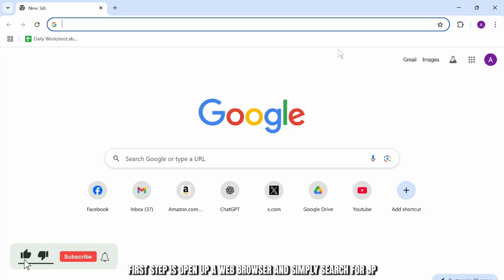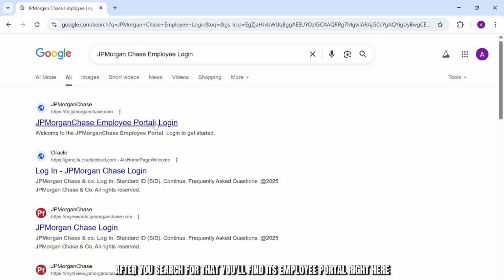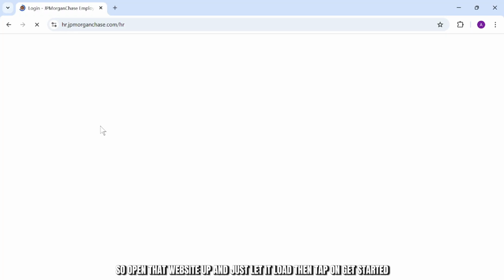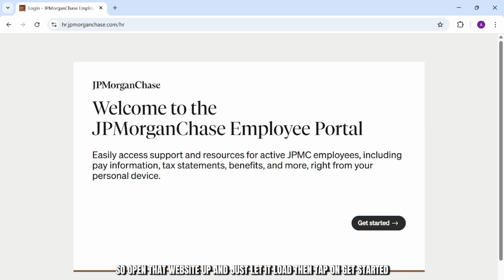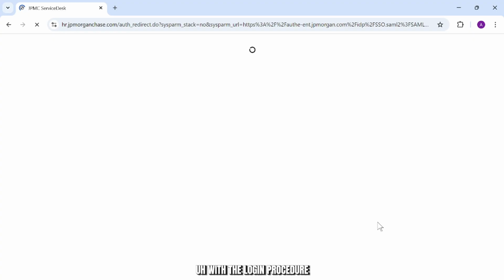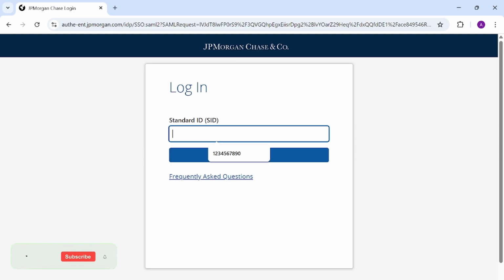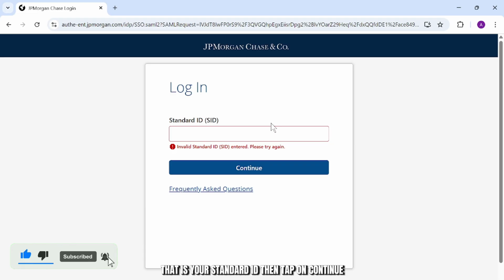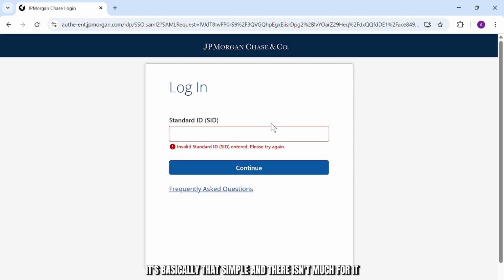How to Login Into JPMorgan Chase Employee 2025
Having trouble accessing your JPMorgan Chase employee account in 2025? 🏦💻 This step-by-step guide will show you exactly how to log in to the official JPMorgan Chase employee portal quickly and securely — no confusion, no hassle.

What You’ll Learn in This Video:
✅ How to access the JPMorgan Chase employee login page
✅ Step-by-step instructions for logging in with your credentials
✅ Troubleshooting common login errors in 2025

📌 Chapters:
⏱ 0:00 - Introduction
⏱ 0:10 - How to Login Into JPMorgan Chase Employee